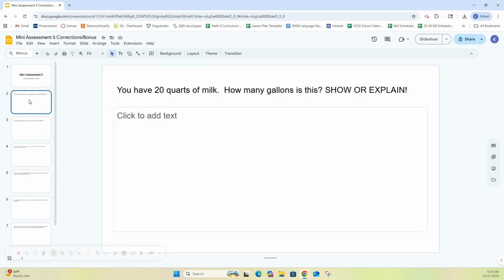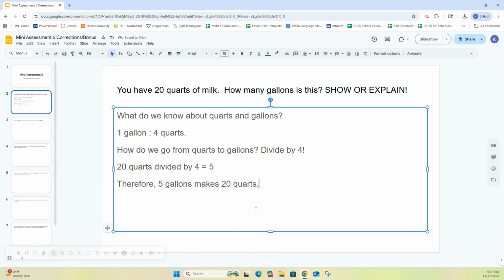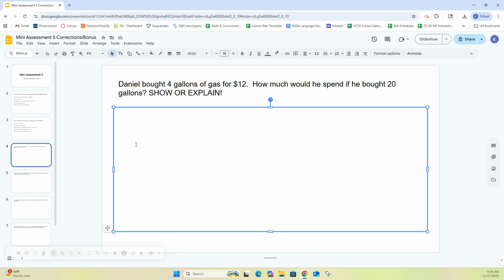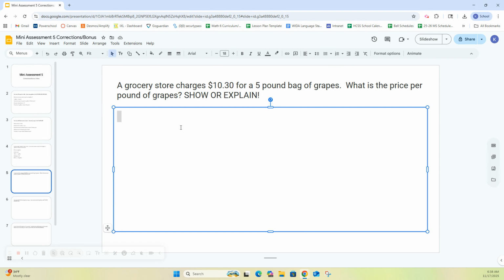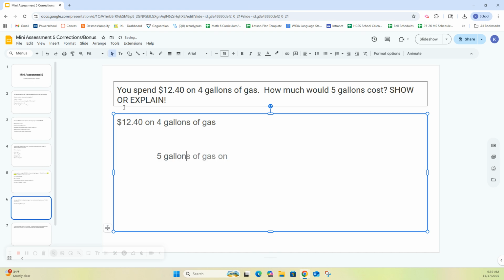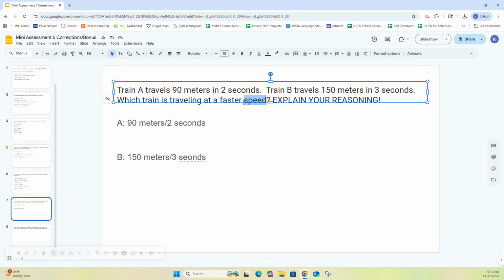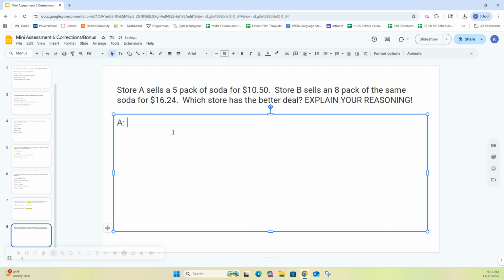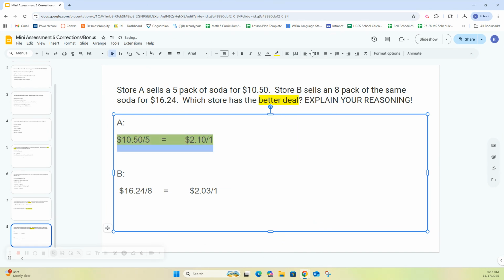Mini Assessment 5 Corrections/Bonus Video